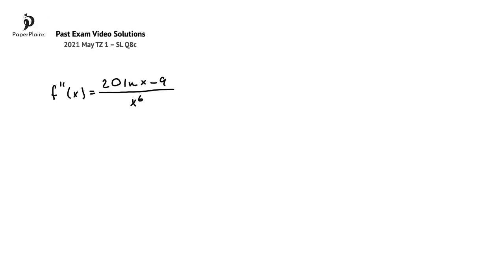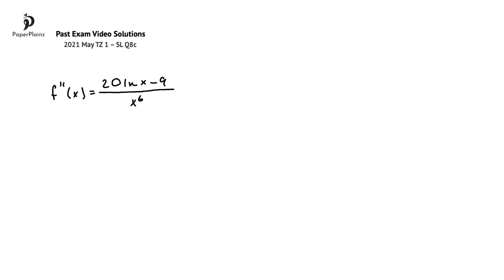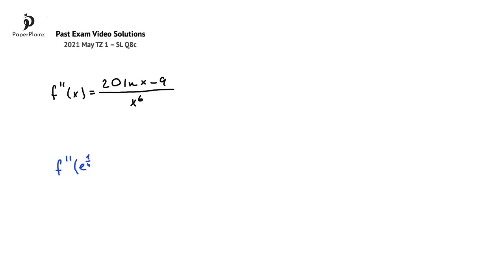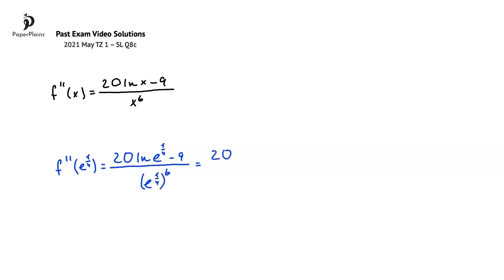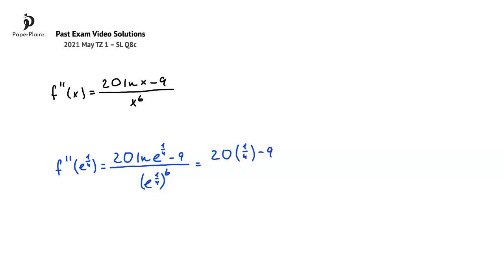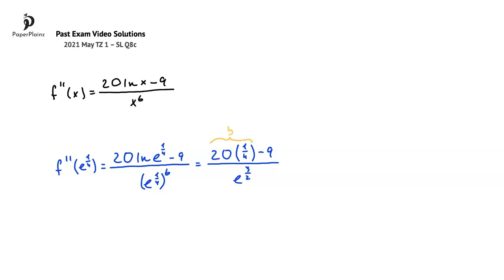AA P1 2021 May TZ 1 – SL Q8c